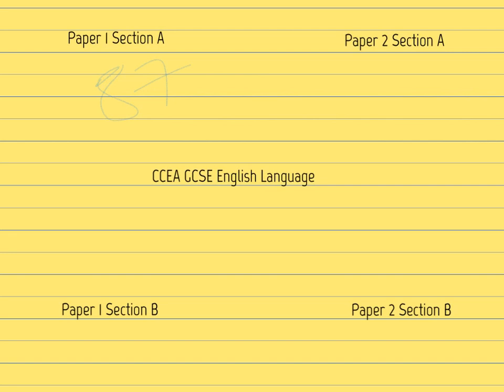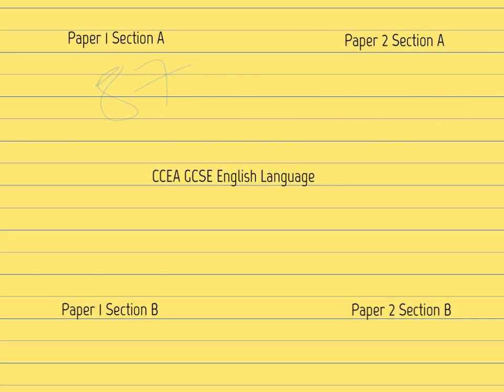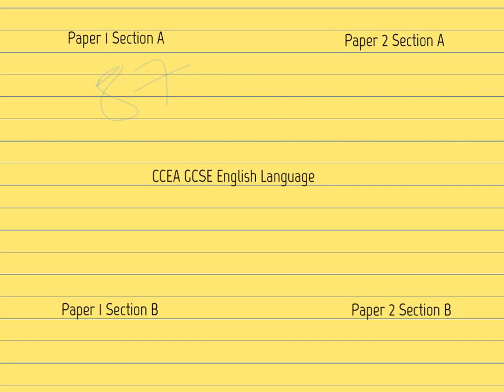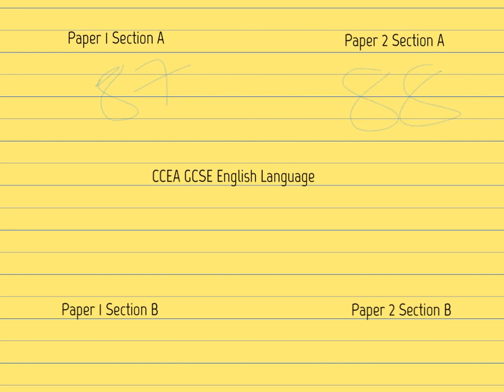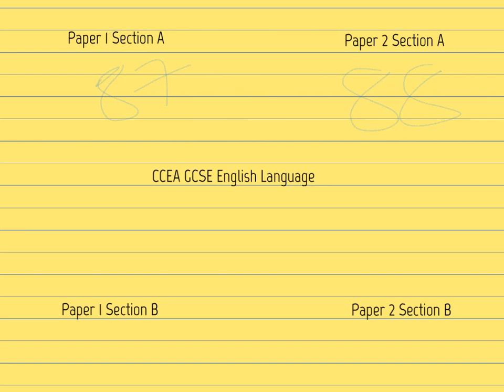What is on my CCEA English Exam